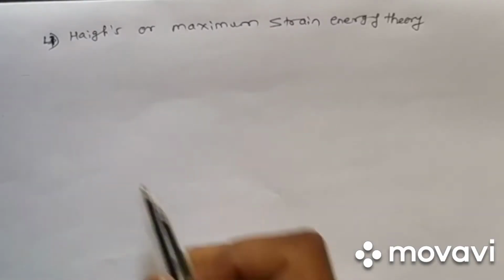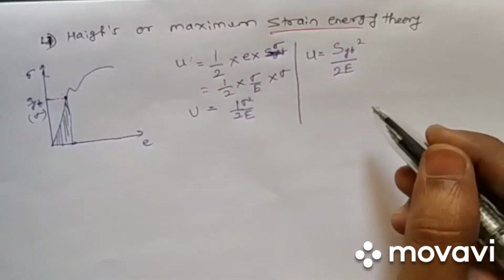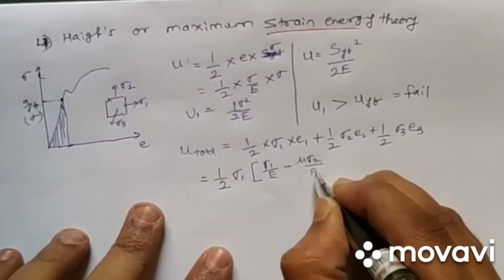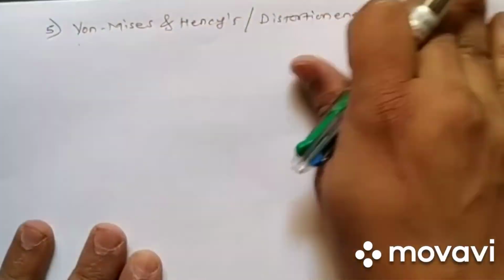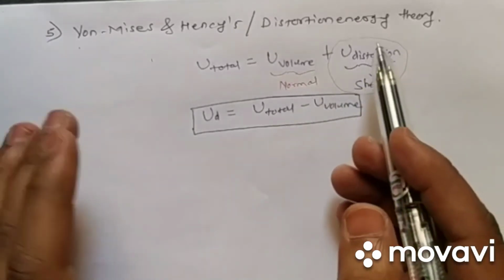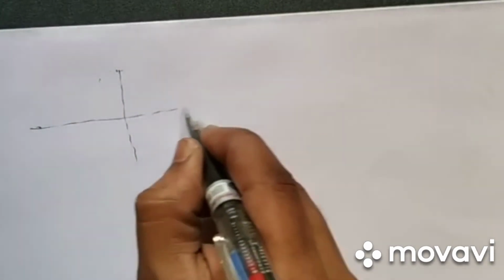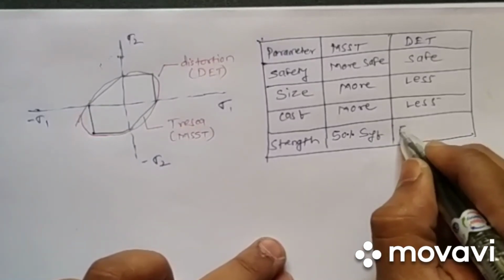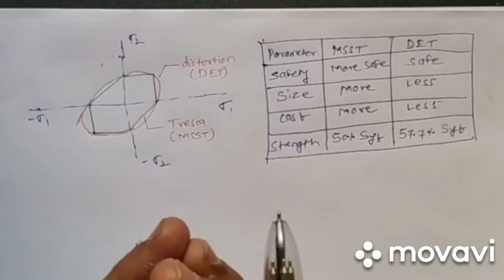THEORIES OF ELASTIC FAILURE : PART 2#IntroMech#Mechanical#Design#Theories of Elastic Failure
THIS VIDEO WILL EXPLAIN THE THEORIES OF ELASTIC FAILURE AND HOW DIFFERENT THEORIES CAN BE USED FOR DIFFERENT MATERIALS.